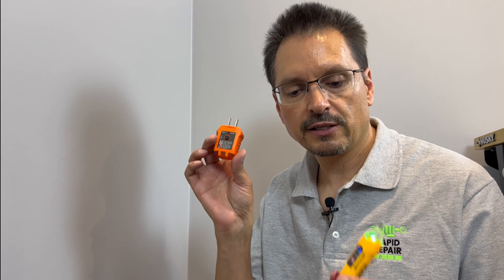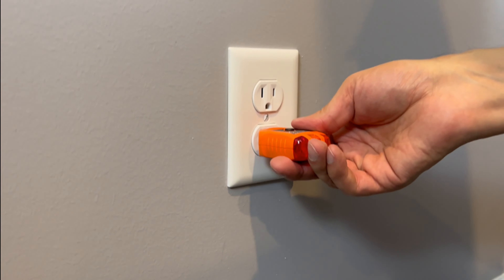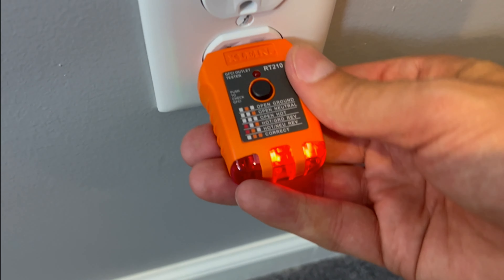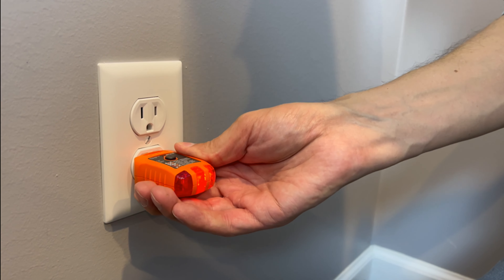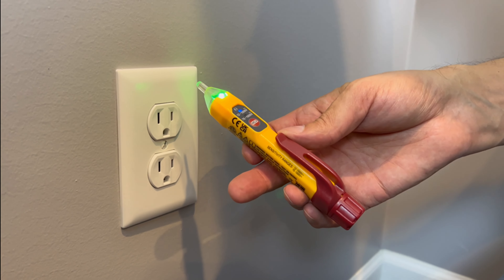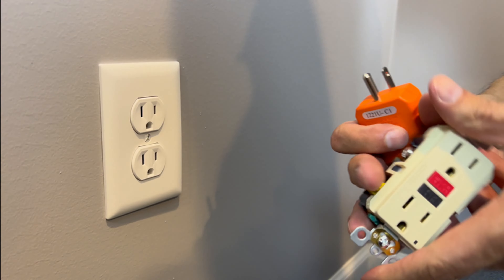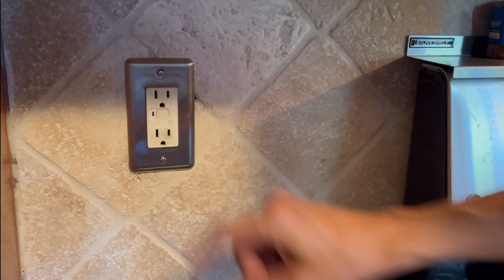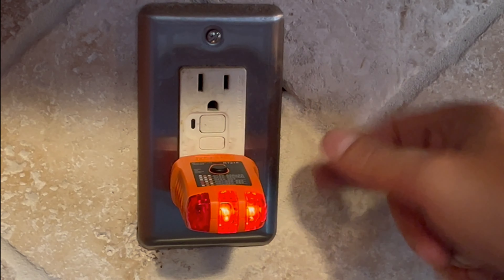Everyone needs an outlet tester in their toolbox.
Everyone and every diy’er should have an outlet tester and electric testers. They are not expensive at all.